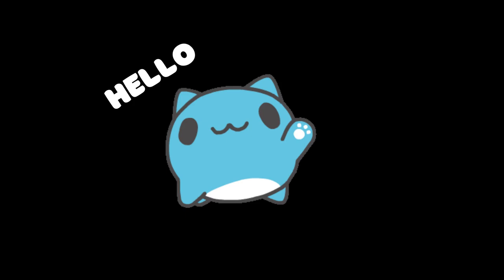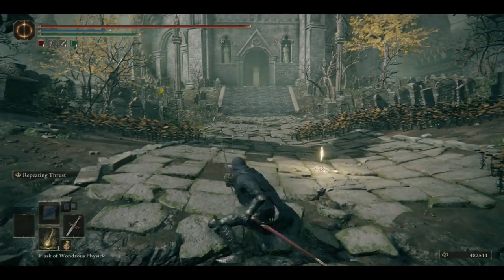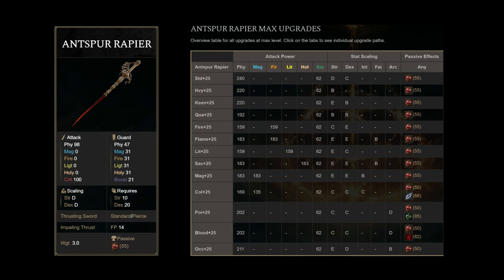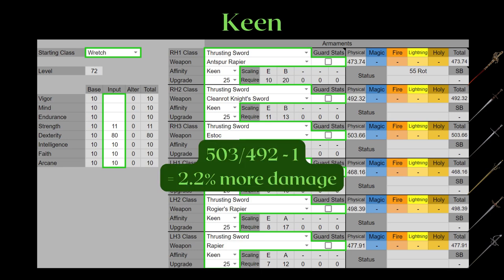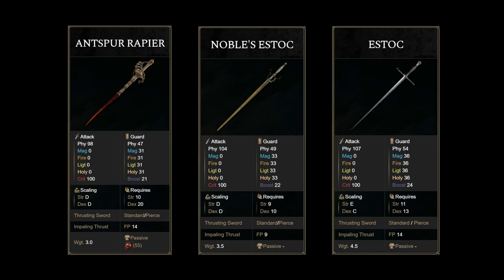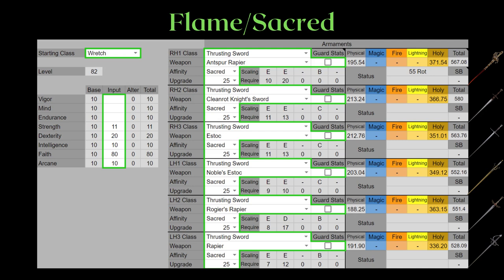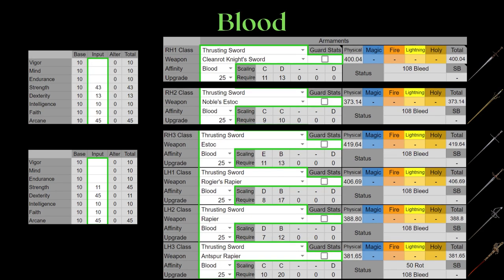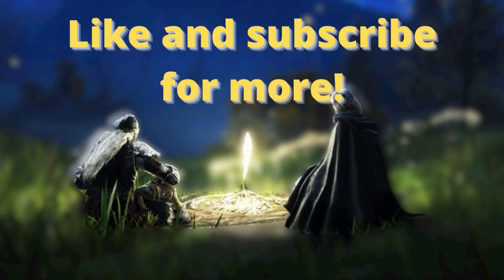BEST Thrusting Sword Guide (in-depth breakdown and review) Elden Ring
What the heck is an offstoc? Something you should replace with the ______.

0:00 Intro
0:59 Thrusting Sword Ranges
1:36 Moveset Differences
3:20 Frozen Needle
4:11 Heavy/Fire
5:30 Keen/Lightning
7:05 Quality
7:30 An IMPORTANT Discussion
10:10 Flame/Sacred/Magic
10:30 Cold/Poison/Bleed/Occult
13:10 Summary

The cute blue avatar I'm using is called Bugcat Capoo! I love bugcat, so I'm also trying to let more people know cute lil Capoo! The artist's name is Yara (all credits to her)